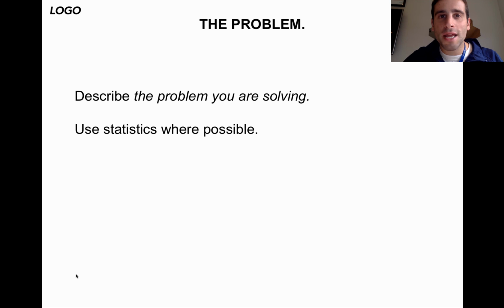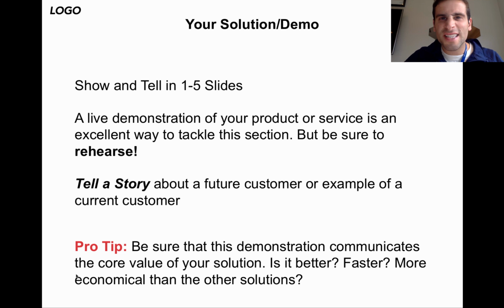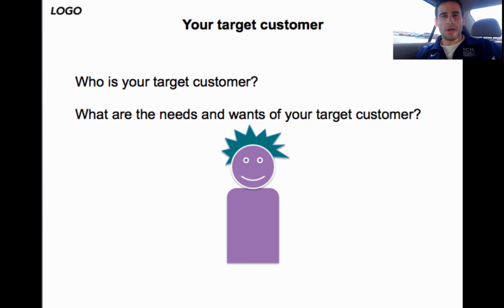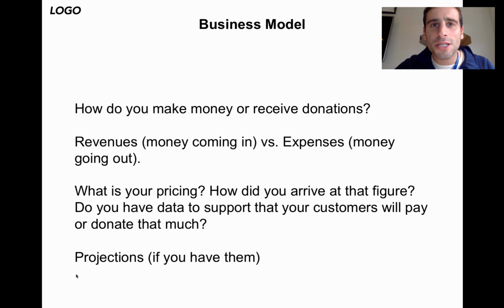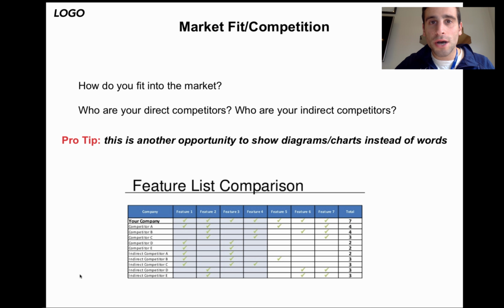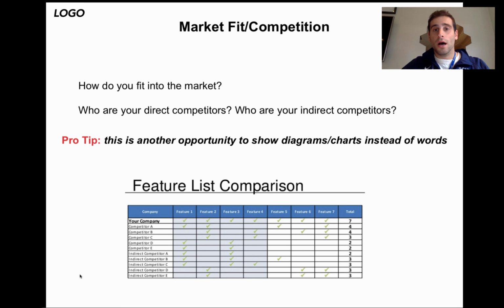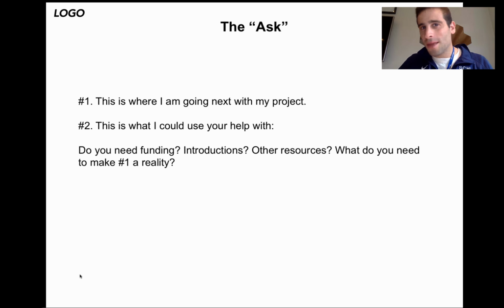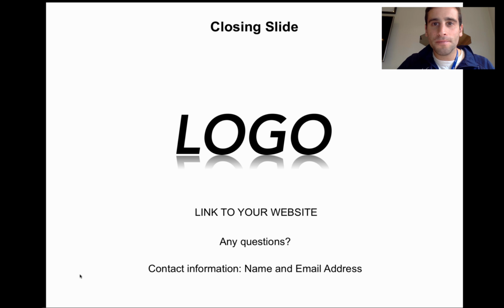Demo Day Presentation Overview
This video will help you prepare your presentation for Demo Day